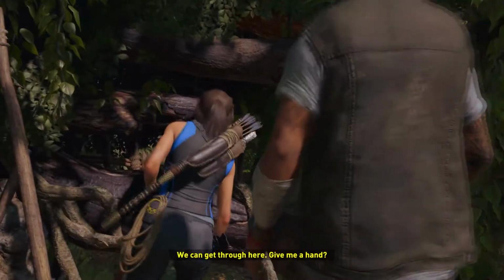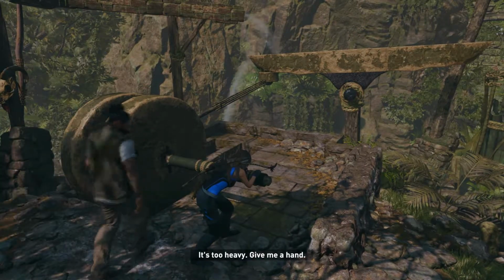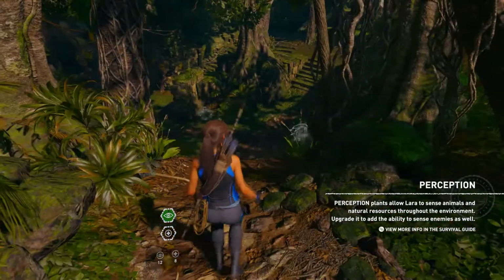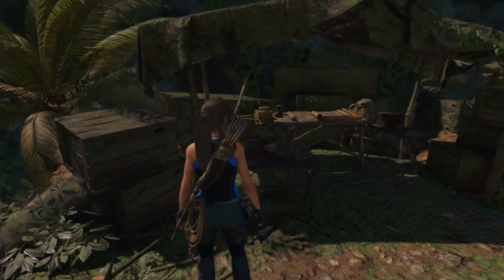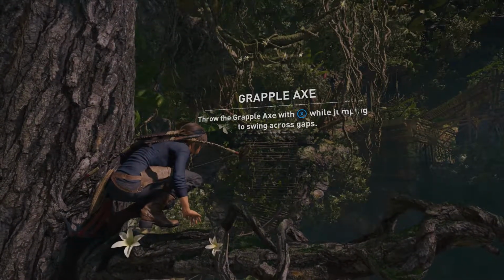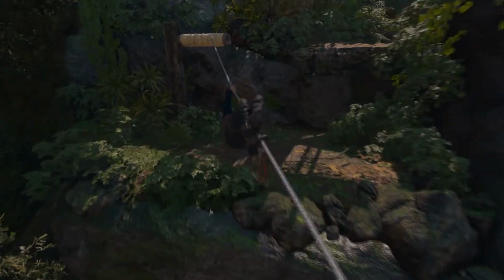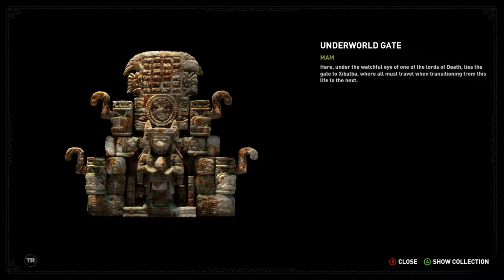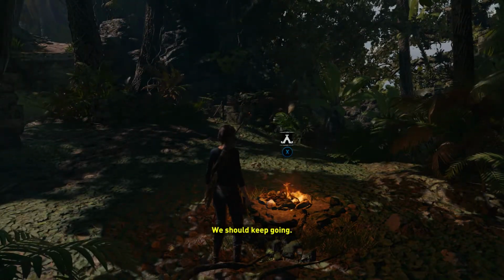Shadow of the Tomb Raider - Episode 3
In this episode, Lara must contend with the likes of puzzles and spooky noises.

Shadow of the Tomb Raider is developed by Eidos Montreal in conjunction with Crystal Dynamics, and is published by Square Enix.